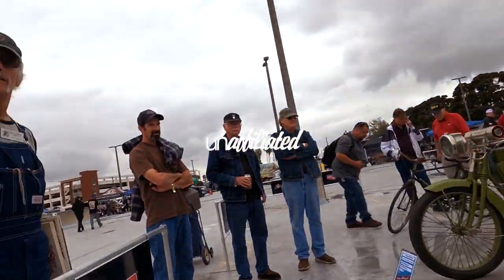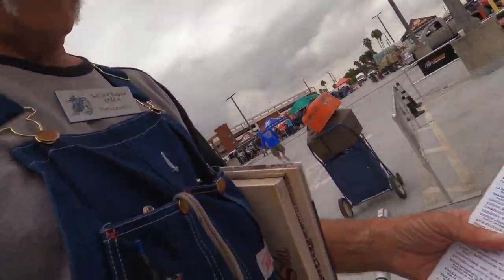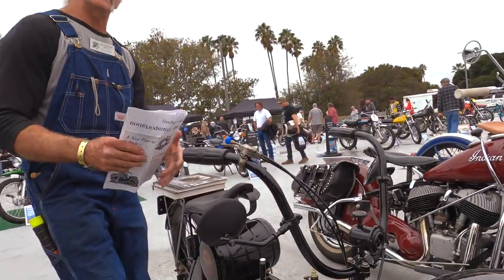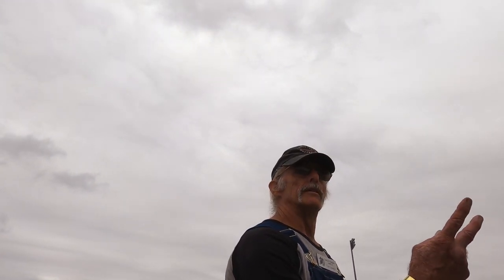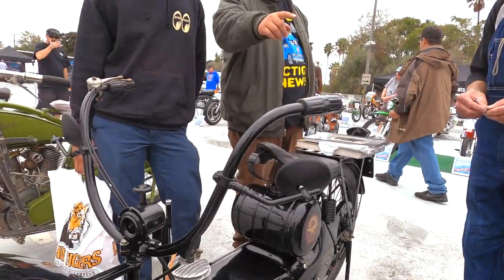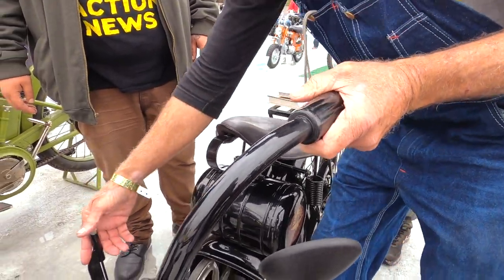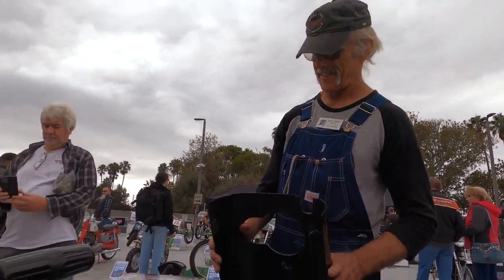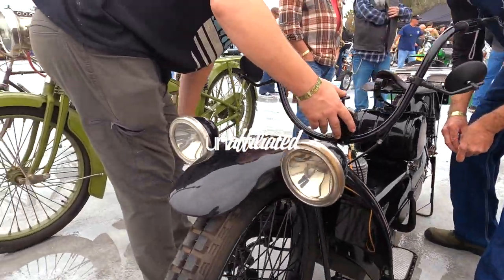Vibe Check - Tom Lovejoy's 1924 Neracar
101522  - As you know, the vlogs are behind about a month or so to maintain the timeline order. But this week we decided to throw in an extra vibe check from last weekend's El Camino Show 2022 of this very interesting vehicle we came across! Don't worry, the full El Camino Show vlog will be out sometime next month but for now, enjoy this walk & talk of Tom Lovejoy's 1924 Neracar!

Cheetah Girl's Wish-list!